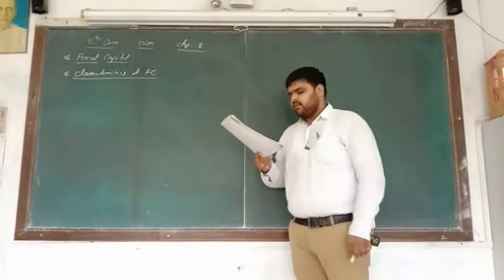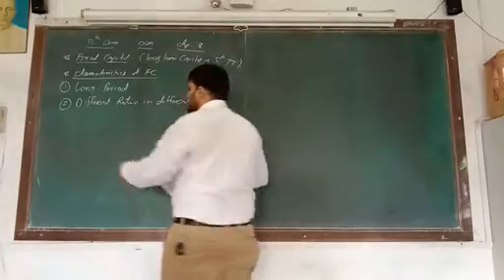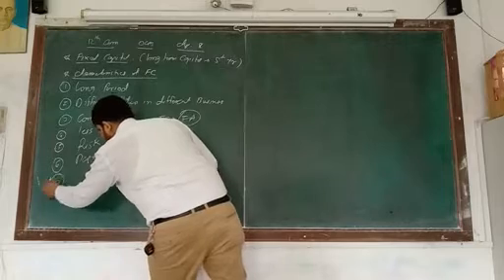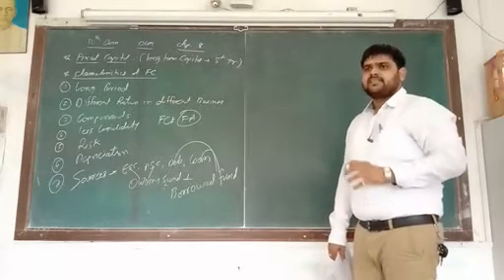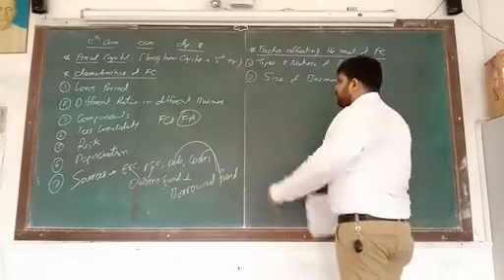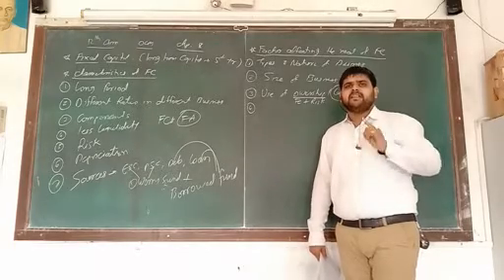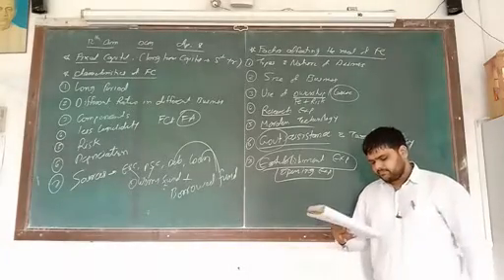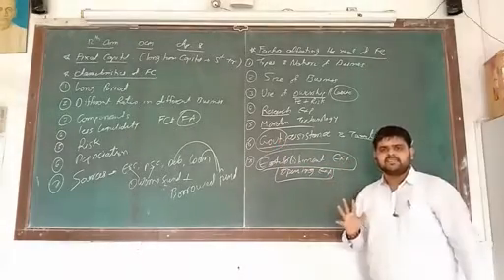12th commerce Subject OCM CHP 8 FIXED CAPITAL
12th commerce Subject OCM CHP 8 fixed capital charactistics and factor affecting fixed capital